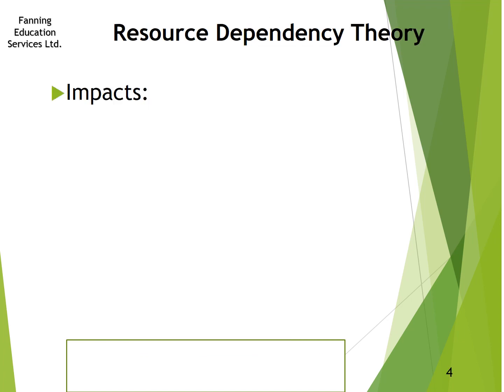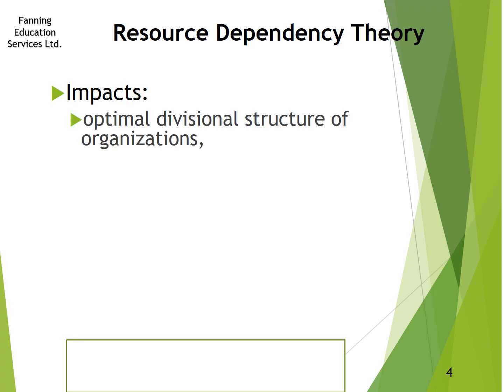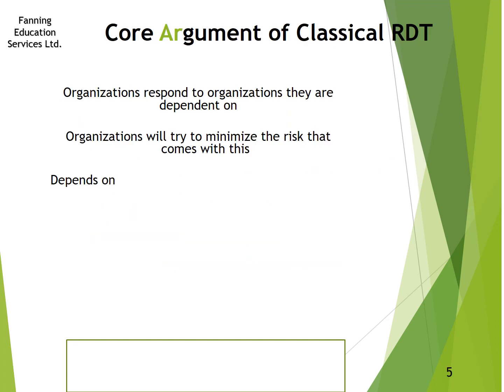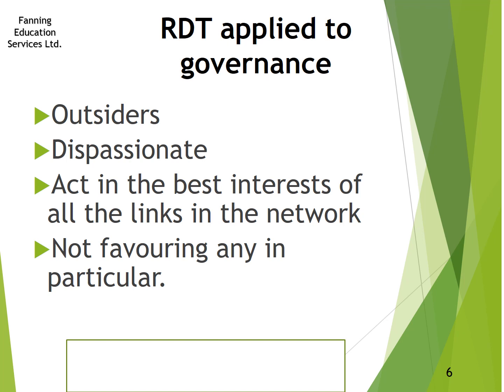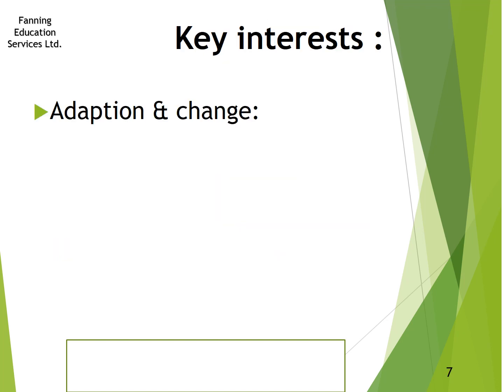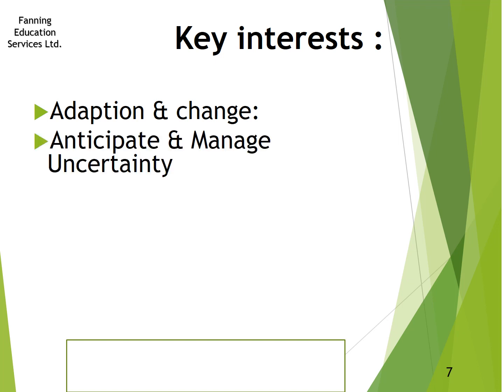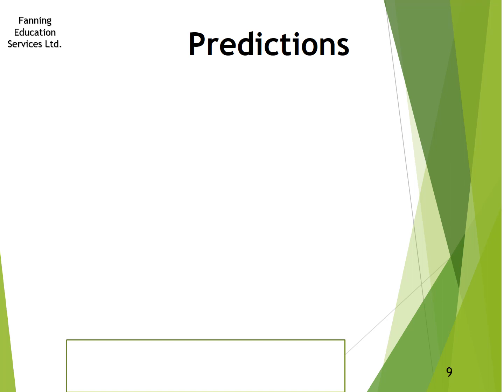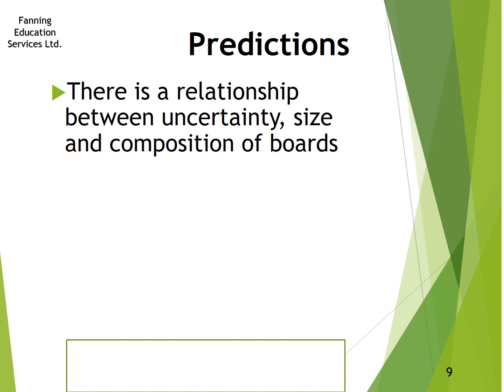External Governance 1 Resource Dependency Theory